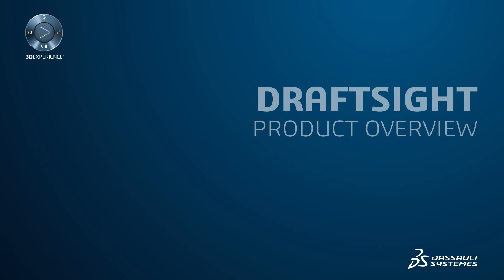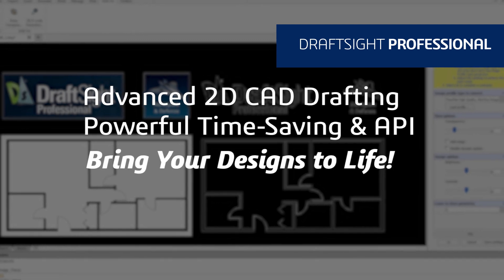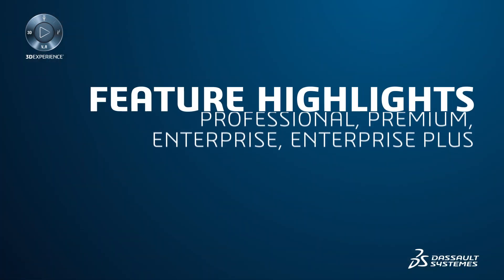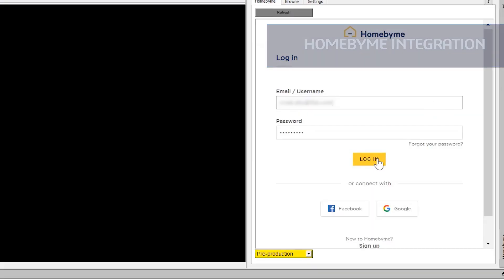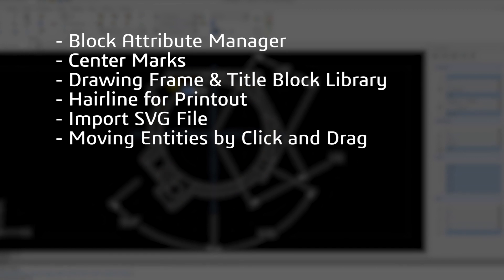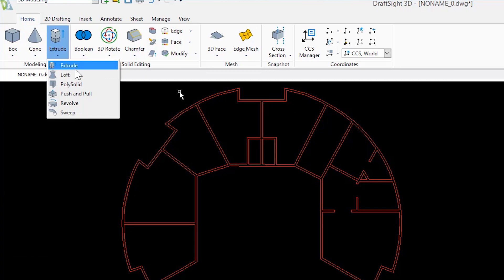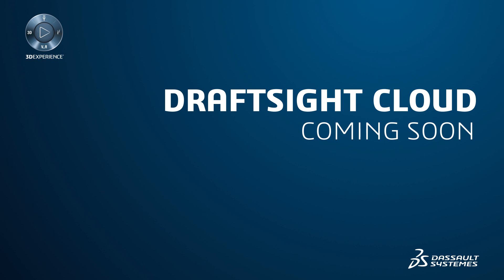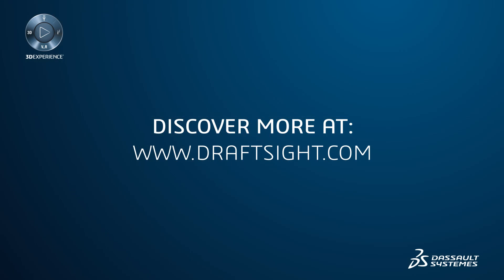DraftSight: Product Overview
Discover a better 2D drafting and 3D design experience. Introducing a new portfolio with flexible offerings that gives you the freedom to design the way you want. Explore new features including Image Tracer, full 3D capabilities, HomeByMe Integration, and much more.